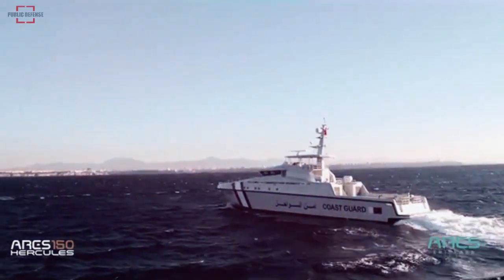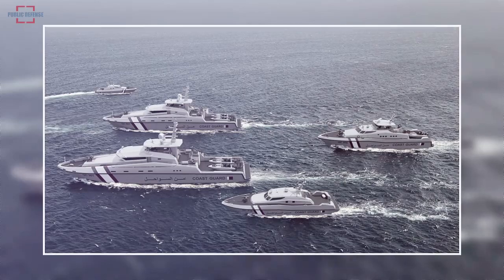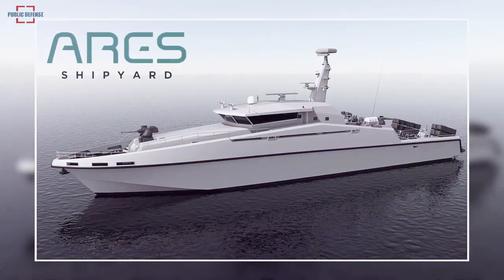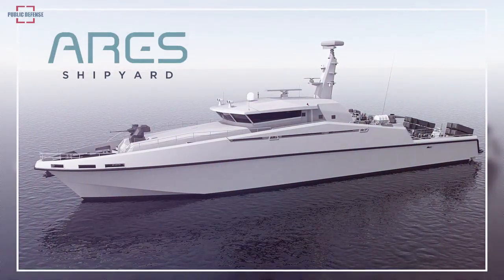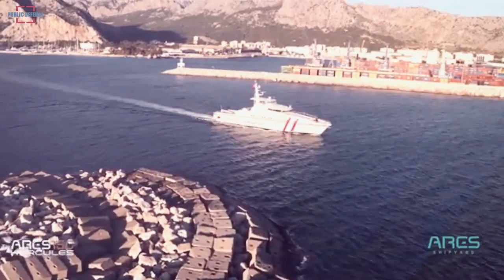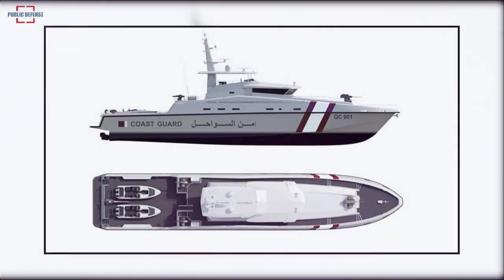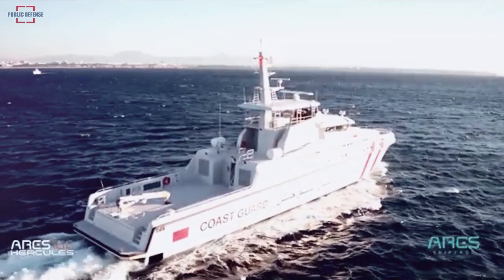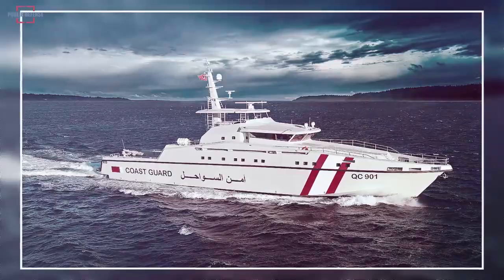Bangladesh Plans to Supply 9 Offshore Patrol Vessel from Turkish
The Ares 150 Hercules Offshore Patrol Vessel, developed by Ares Shipyard, is preparing for its second export voyage. Bangladesh plans to supply 9 Ares 150 Hercules OPVs.